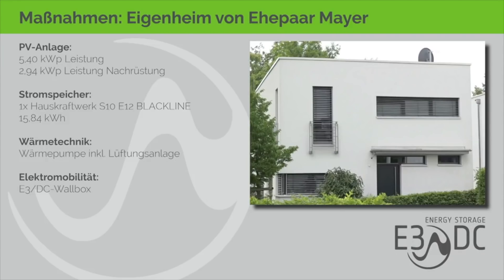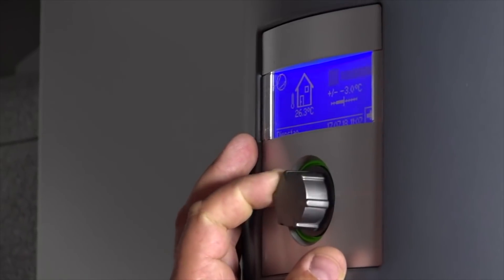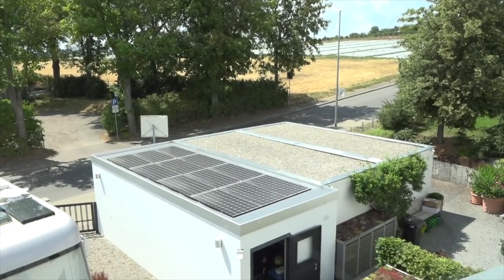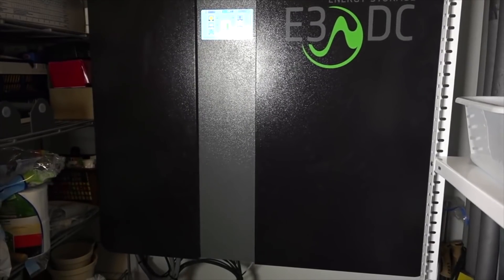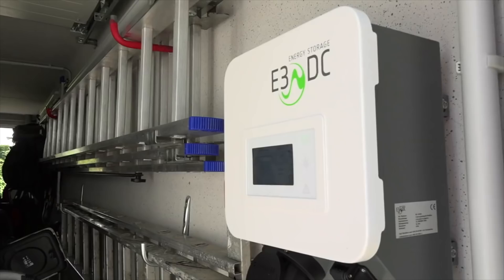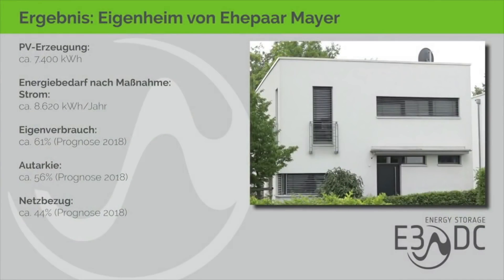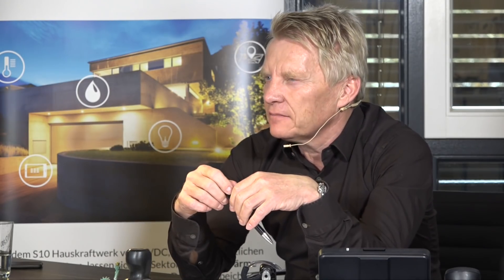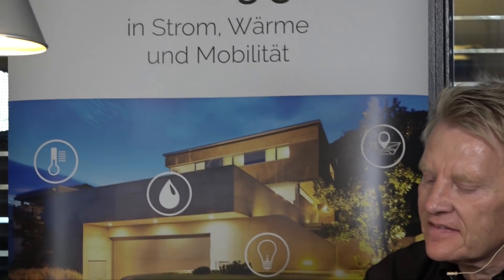AUSWERTUNG: AUTARKIE DURCH NACHRÜSTEN AUCH FÜRS E-AUTO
AUTARK - DAS E3/DC-MAGAZIN - Ausgabe 122 -  Leben mit der Energiewende TV - 475. Sendung vom 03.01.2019
(Diese Sendung wird in der Produktion finanziell von E3/DC unterstützt.)

Eine 5,4 kWp-Photovoltaik mit SMA-Wechselrichter war schon vorhanden, dazu eine Wärmepumpe. Doch Familie Mayer aus Erfurt brauchte mehr Energie für ihr Haus Baujahr 2011, wollte mehr Autarkie. Denn mittlerweile ist man Besitzer eines BMW i3, der umweltfreundlich geladen werden soll. Und auch echter Notstrom sollte her.

Solarteur Robert Fichtner befragte seine Simulationssoftware, verknüpfte alte und neue PV: Auf der Garage fanden weitere 3 kWp Platz, es kam ein E3/DC-Hauskraftwerk mit 16 kWh-Speicher in den Keller und in der Garage hängt jetzt eine E3/DC-Wallbox. Bevor überschüssiger Strom ins Netz geht oder abgeregelt wird, landet er jetzt im E-Auto-Akku.

Auswertung mit E3/DC-Geschäftsführer Dr. Andreas Piepenbrink
Moderation Frank Farenski - Aufzeichnung aus Erfurt

Kostenlose Hotline zu allen Fragen, die sich zu unseren Sendungen zu Photovoltaik & Speichersystemen ergeben: 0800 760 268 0.

Sie möchten uns und unsere Arbeit unterstützen? Hier haben Sie die Möglichkeit